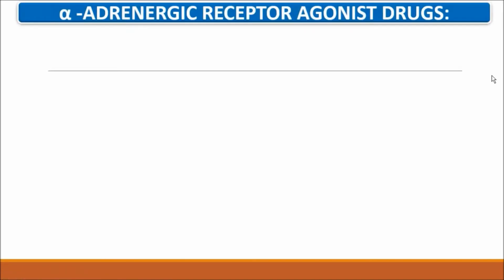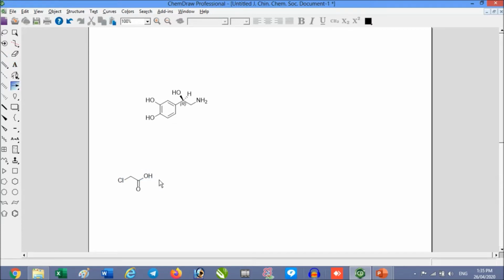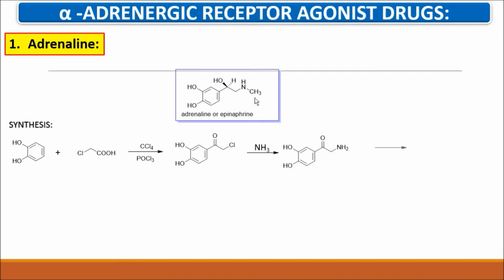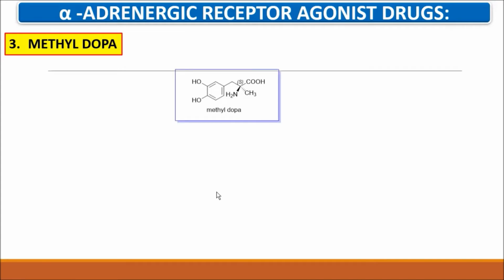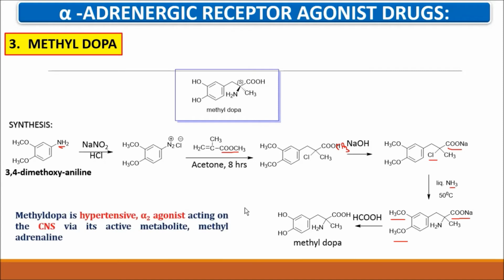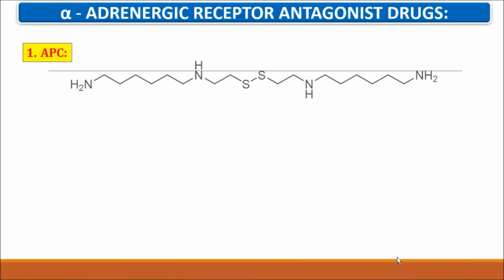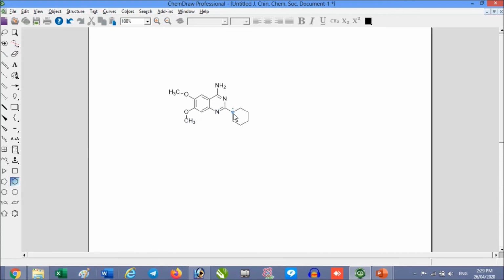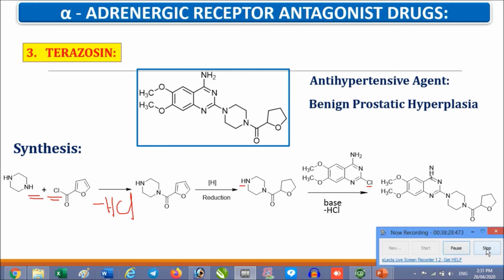DRUGS ACTING ON RECEPTORS & ION CHANNELS; CLASS-3